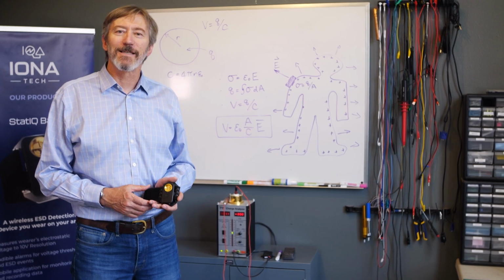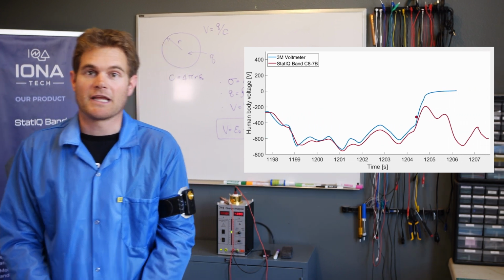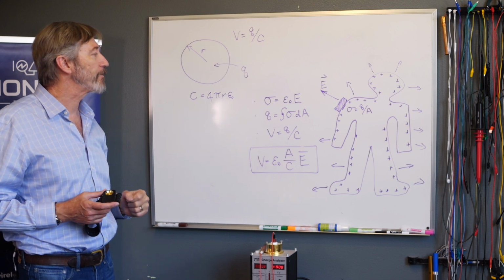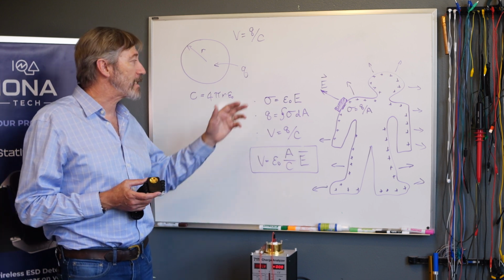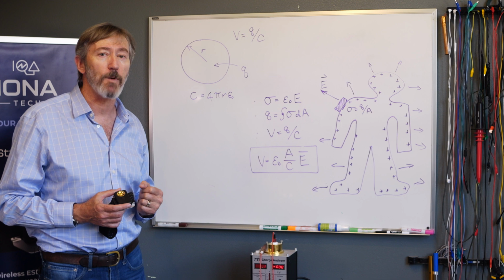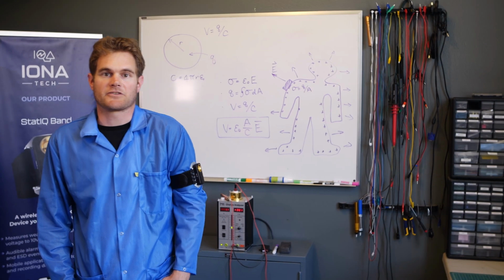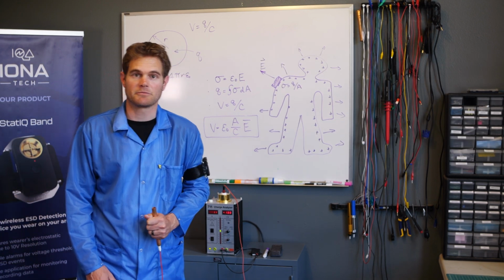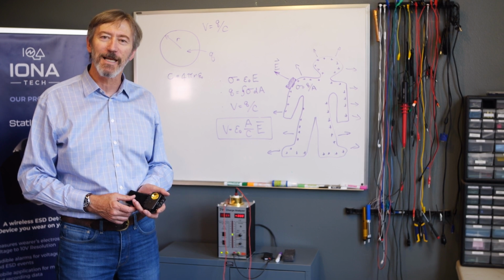StatIQ Band: Physics Demonstration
IONA Tech has released the World's first wearable, wireless body voltage monitor.
This video explains the physics and engineering behind this novel technology.